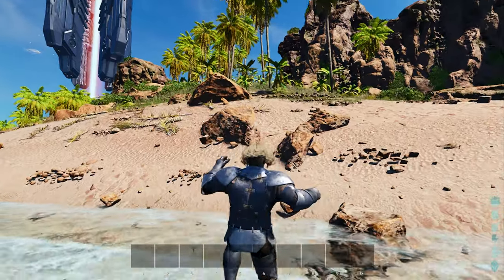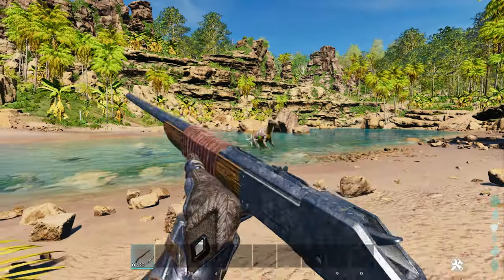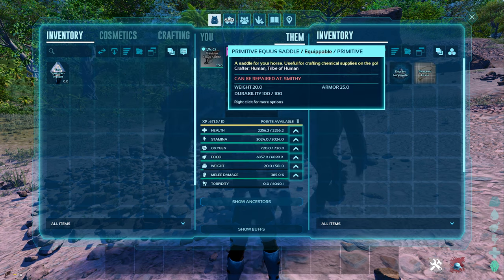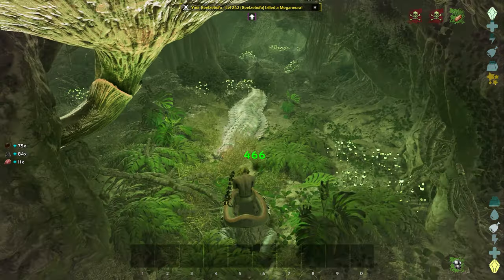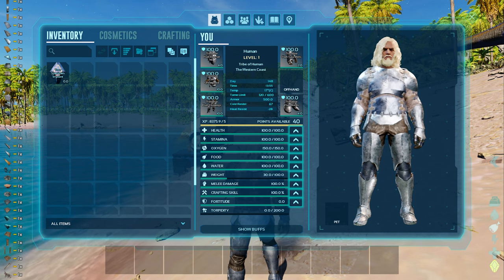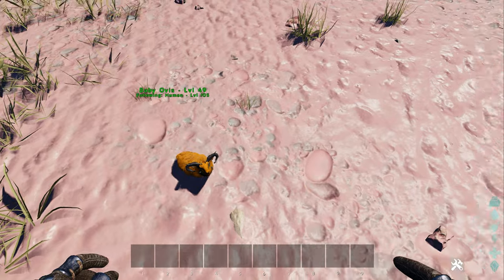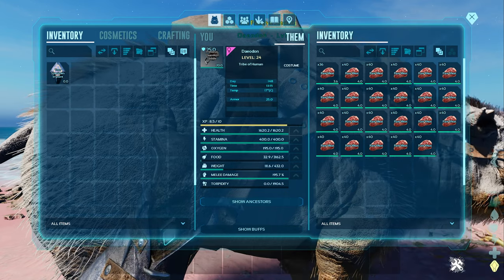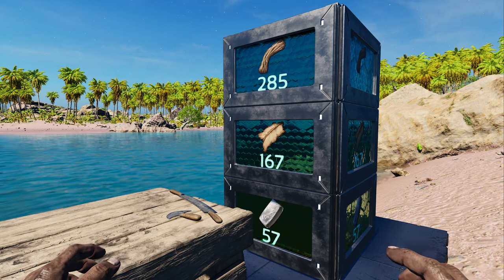Advance Player Tips - Ark Survival Ascended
Advance Player Tips for Ark Survival Ascended - ASA

Ark Survival Ascended - ASA Advance Player Tips

Tips for Advance Player Ark Survival Ascended - ASA

CHAPTERS

0:00 Intro
00:11 Prone Drain
00:27 Left Dismount
00:39 Torch Saddle
00:52 Increase Movement Speed
01:18 Instant Spoiled Meat
01:33 Pheromone Dart
01:49 Beer
02:10 Custom Recipes
02:41 Extraordinary Kibble For All
02:52 Giant Bee Honey Secrets
03:04 Lasso
03:39 Breed Your Resources
04:13 Cave Harvesting
04:26 XP Cave Naked
04:57 Mate Boost The Underwater Caves
05:31 Have An Underwater Break
05:43 Grind Out That XP
06:10 Lose Your Mind
06:52 Breed To Succeed
08:39 Fishing For Treasure
09:22 Help Your Medic
09:36 3rd Person To Victory
09:46 Control The Chaos
10:39 Save Your Back

About me

I like PvP and PvE. I play both single-player and online. Occasionally online I'm with my mates. I play various games, retro, survival, FPS, and more! I'm just as likely to show failures as I am my triumphs. All in good fun and having a laugh at my expense.

Socials

Handy links